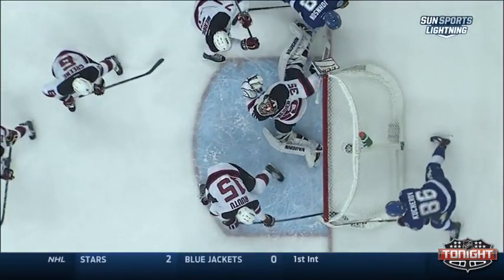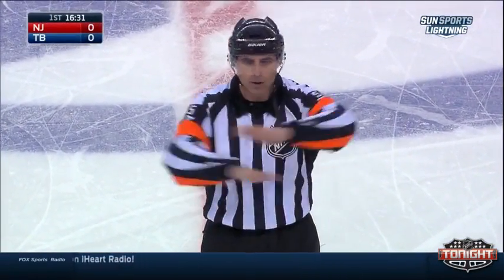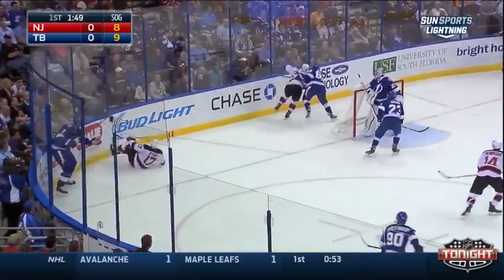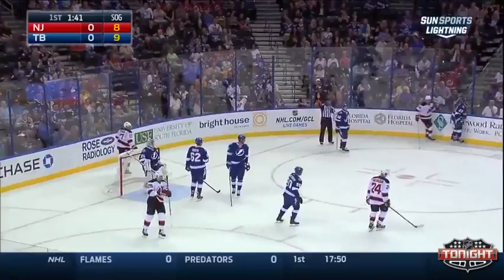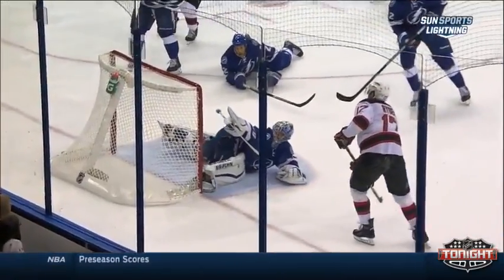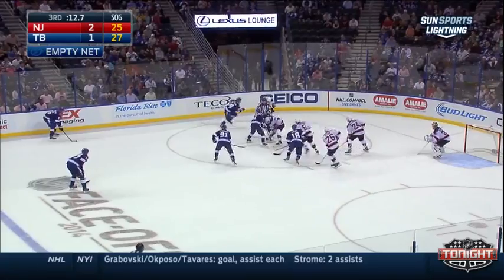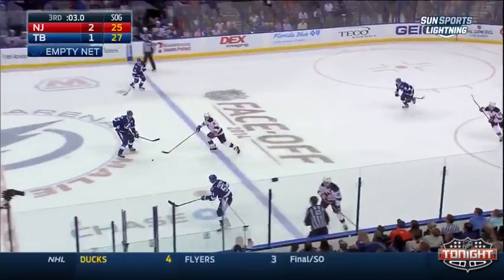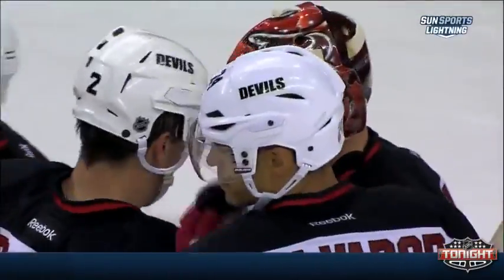Devils at Lightning Game 14\10\14